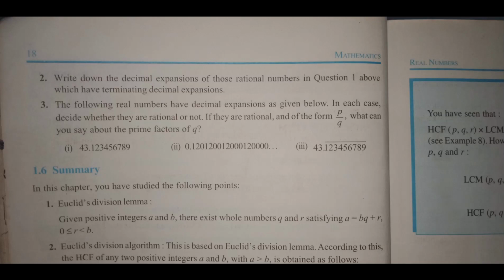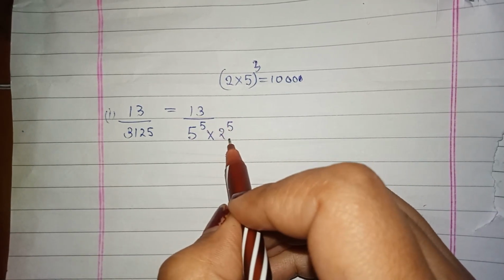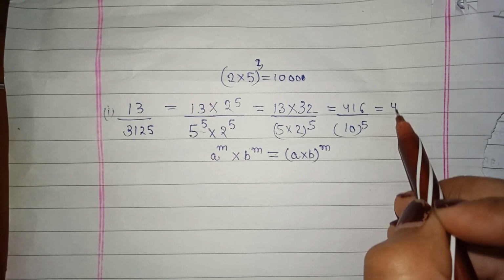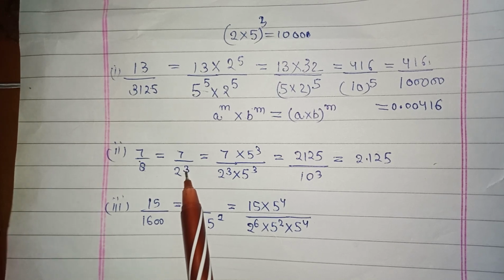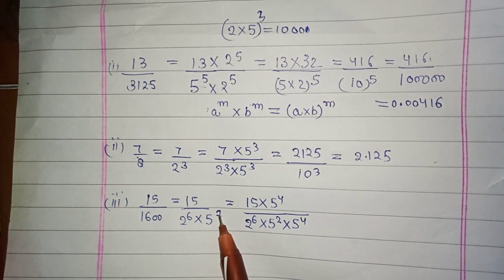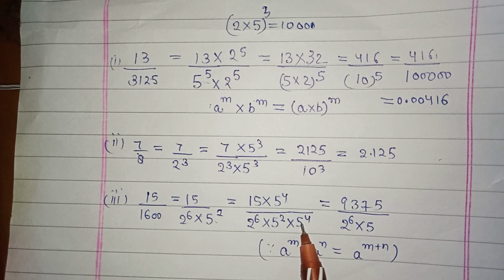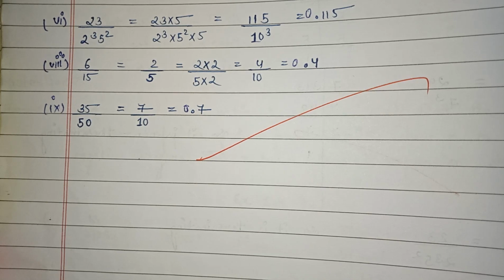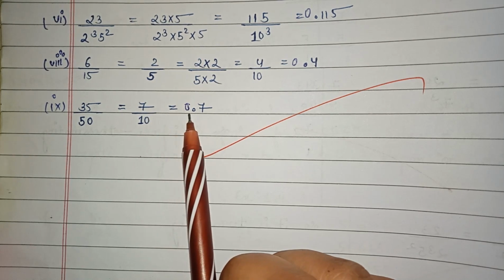ex:1.4 ques:2 maths class 10 solution in English